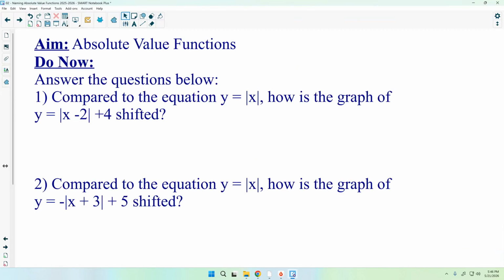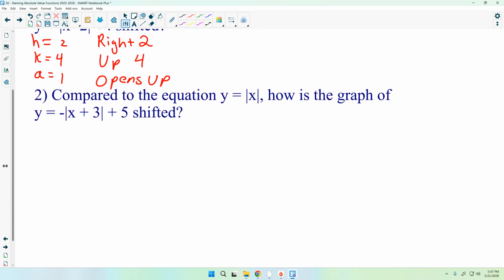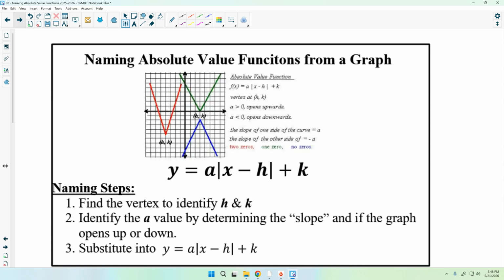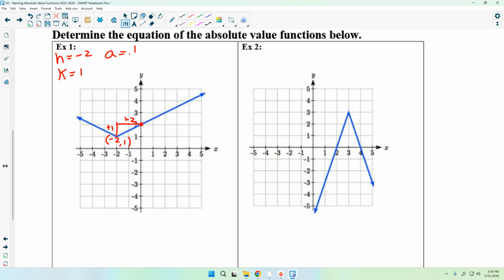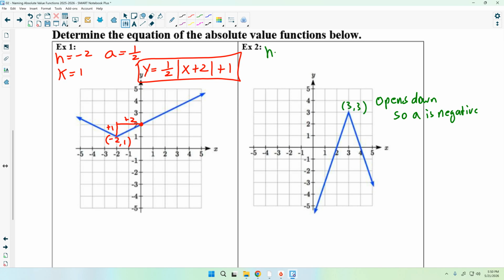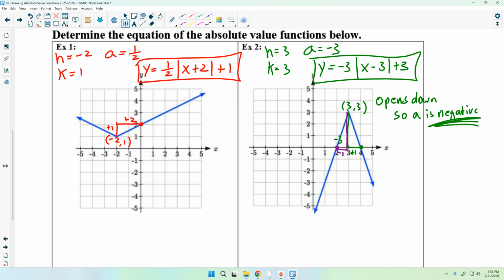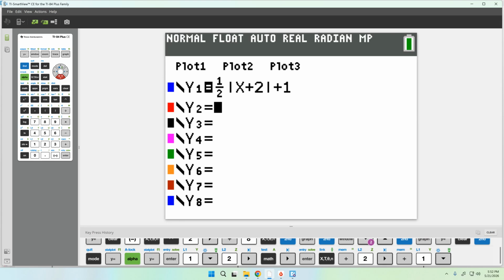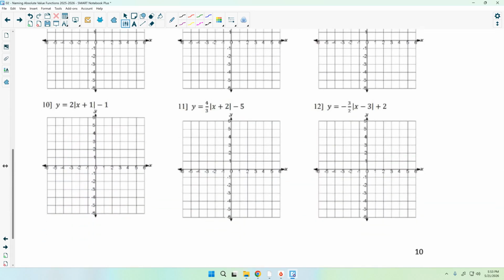02 - Naming Absolute Value Functions